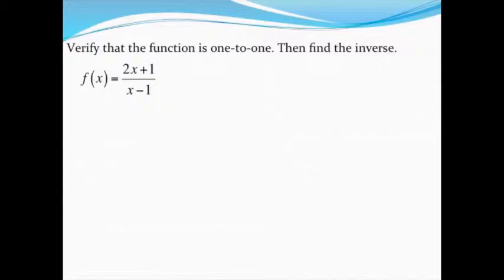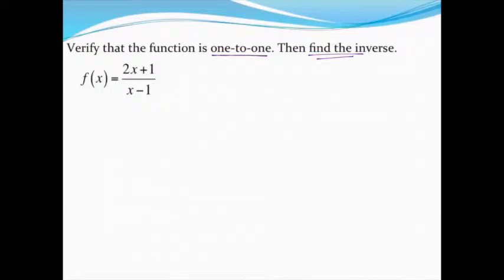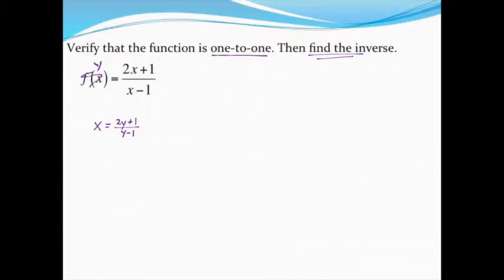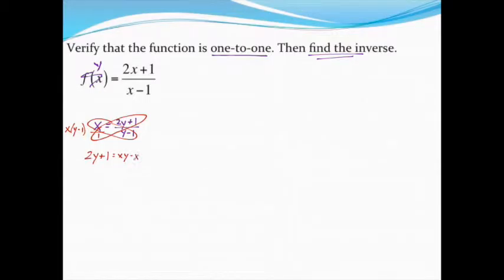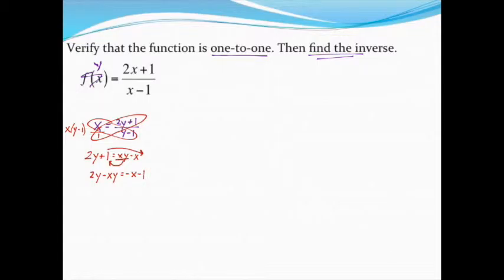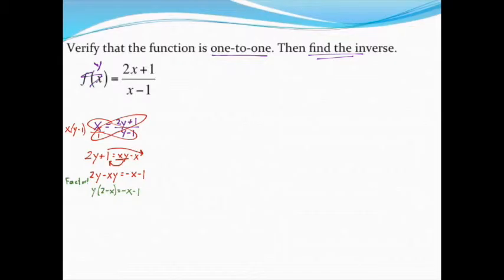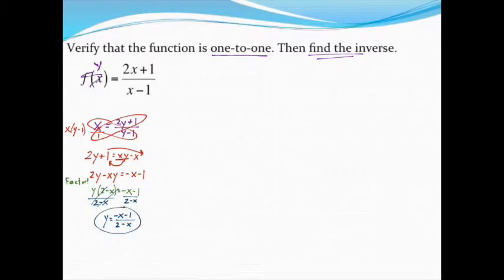Finding an inverse function (hardest)